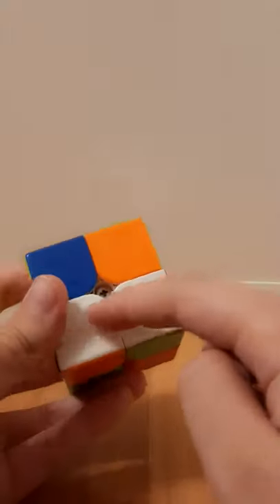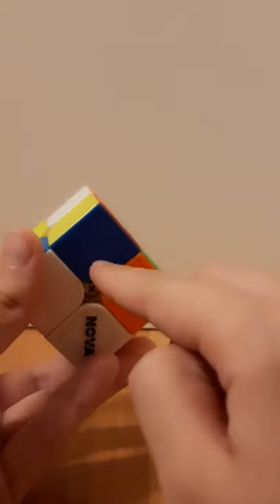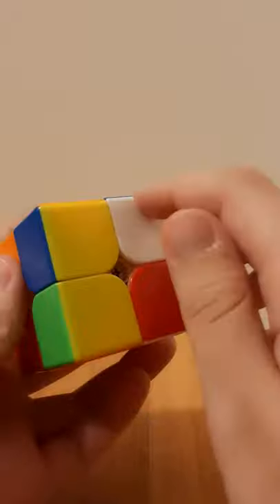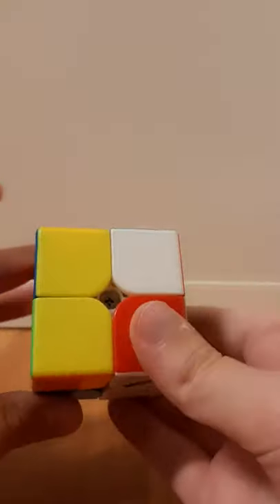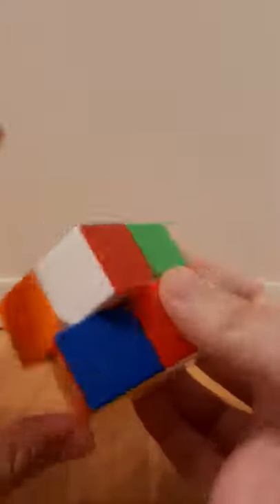2 by 2 Ortega Example Solve